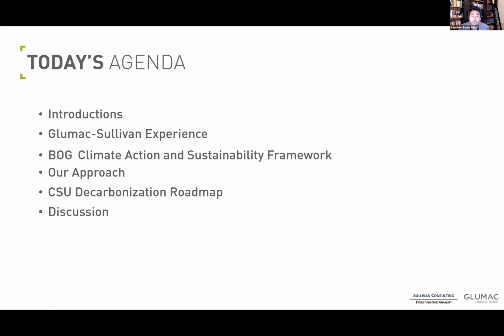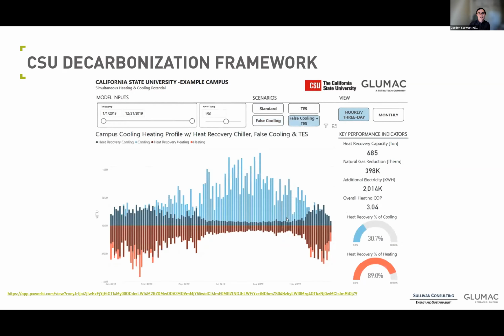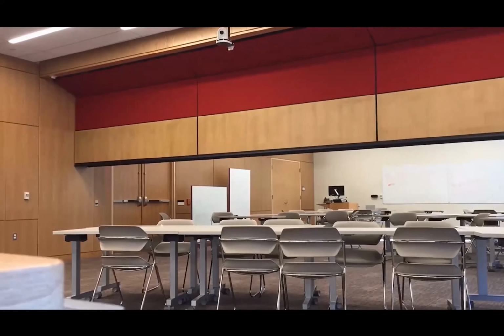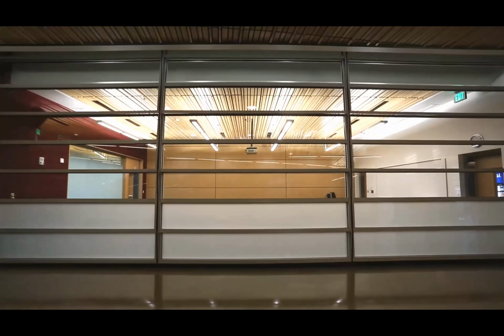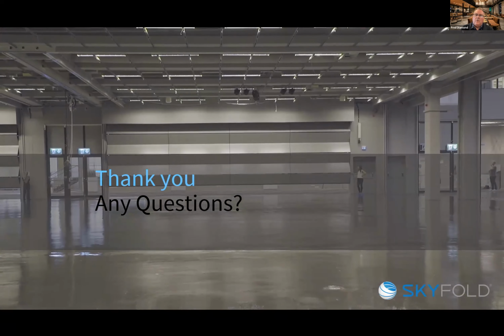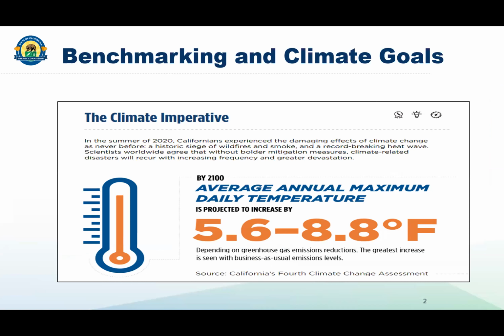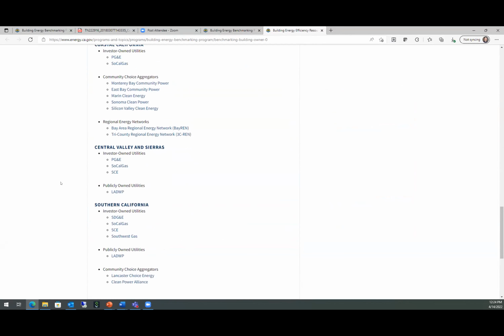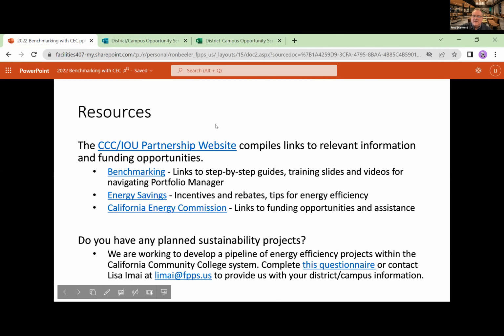SCFO Workshop April 14th 2022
SCFO Agenda
April 14, 2022
Quarterly Seminar
10:00 - 10:10 Opening Remarks
10:10 - 10:45 GLUMAC Symposium on Energy & Climate Action, Matt Sullivan
10:45 - 11:00 Q & A Session
11:00 - 11:15 Break
11:15 - 11:45 SKYFOLD Symposium on Operable Walls, George Sayeg
11:45 - 12:00 Q & A Session
12:00 - 12:20 Chancellor’s Office Update & Funding, Hoang Nguyen
12:20 - 12:40 Q & A Session
12:40 - 1:00 CEC Update on Benchmarking & Energy Reporting
1:00 - 1:15 SEI Fellowships & CCC-IOU Update on Programs & Portfolio Manager progress
1:15 - 1:30 People’s Choice / Open Forum